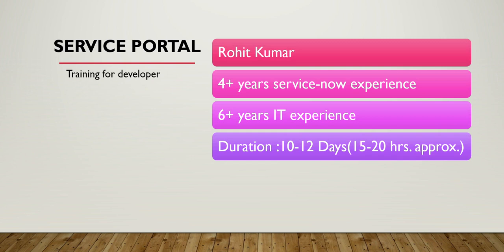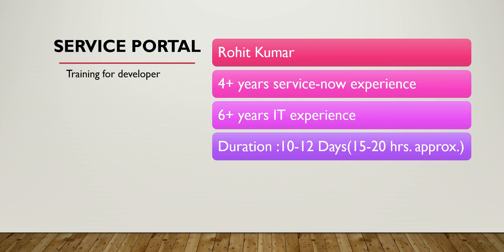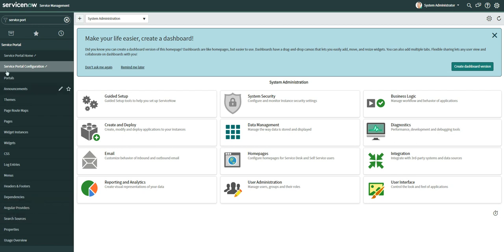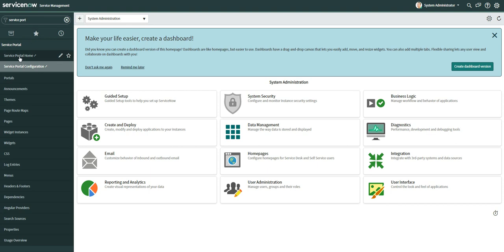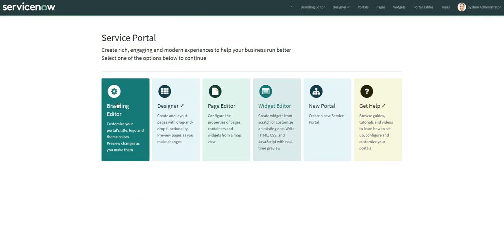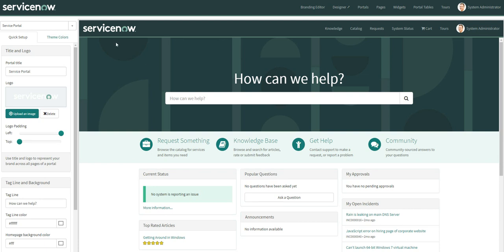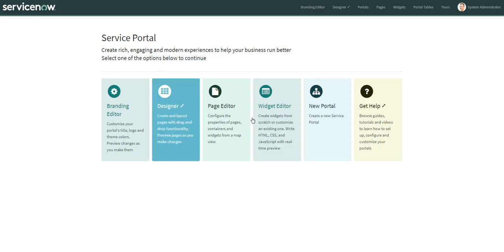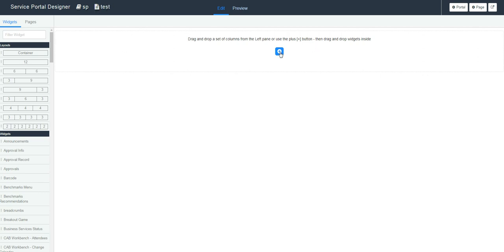Demo: Service Portal Training for developer | Day 0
Online Service Portal Traning
We are planning to provide service portal online training for the developer.

Training Content:
Service Portal Basic
Portal Configuration, login page, menu, them
Branding Editor
HTML Basic
Bootstrap Basic
Page creation, create a widget, connect widget into the page, show incident details in the widget.
Angular basic and directive, filter
Widget data communication between client to server. Client functions call
Widget real-time refresh, client side to server side call
Option schema, widget reusable
Send Data from one widget to another (breadcrumbs, broadcast and emit)
Angular Services (http, timeout, windows, etc)
$SP, $watch, $uibModal, spUtil etc inbuilt ServiceNow services
Angular Provider (Custom directive and services) & angular Template